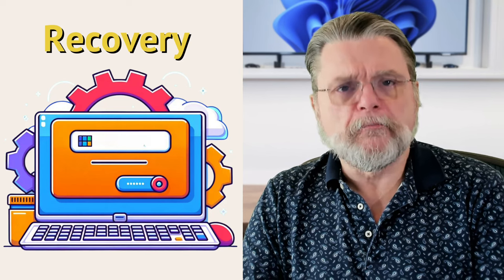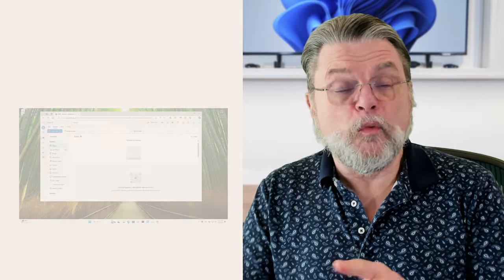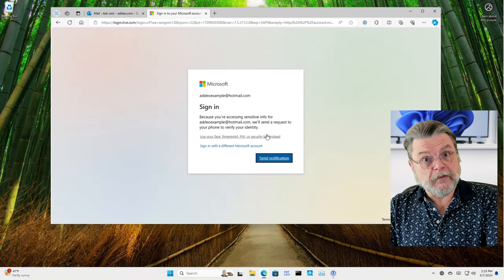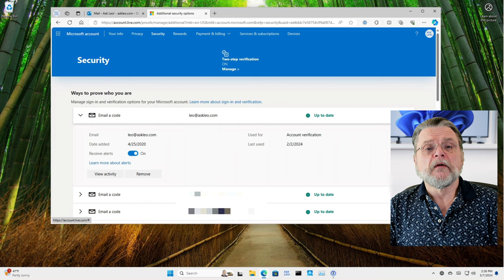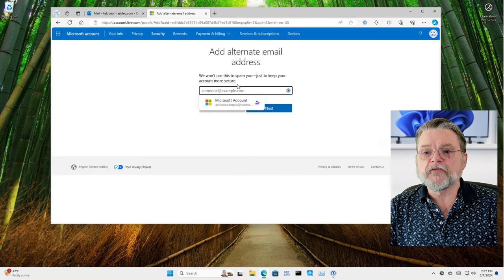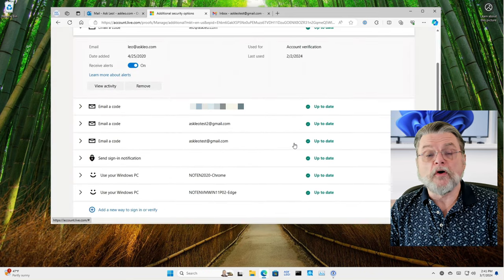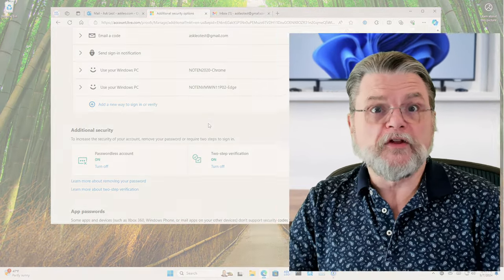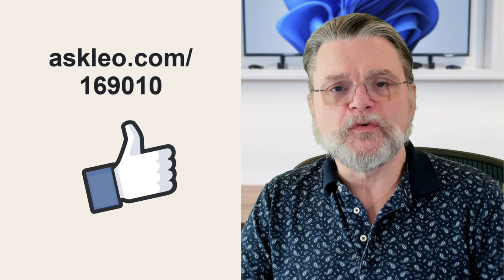What Is My Microsoft Account Recovery Email?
⚛️ Your Microsoft account recovery email
To check, add, or change your recovery email, sign into your account, navigate to Security, Advanced security options, and follow the prompts to update your recovery settings. Make sure you have at least one recovery address configured and that it’s correct.

Chapters
0:00 Microsoft Account Recovery Email
0:50 Your existing recovery email address
1:00 Log into your Microsoft account at outlook.com
1:50 Security options
2:45 Add a new recovery email
3:45 Change a recovery email